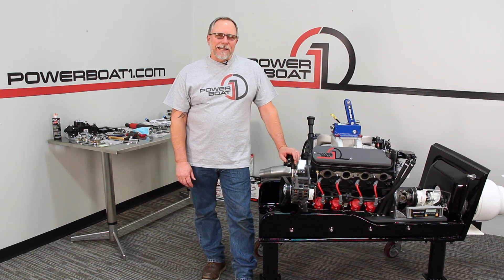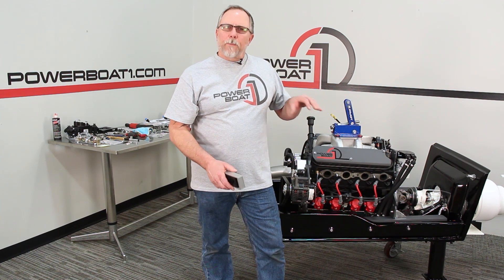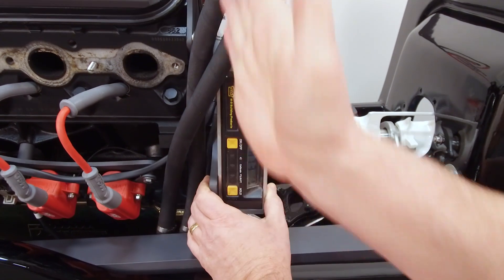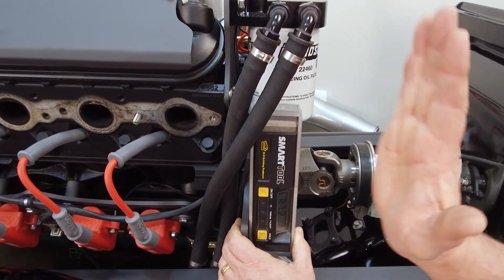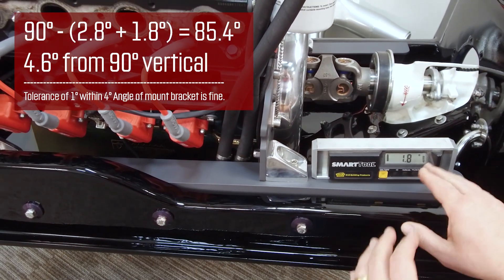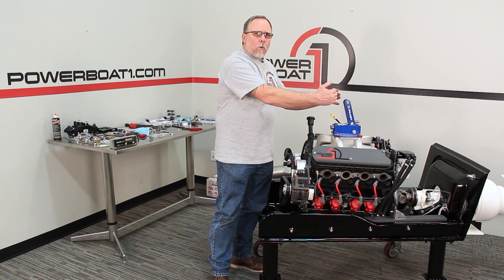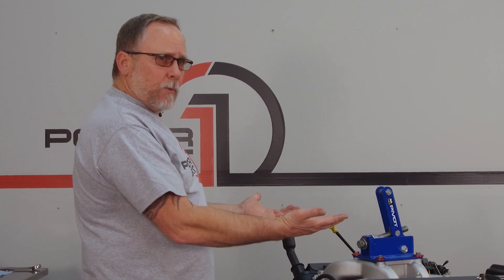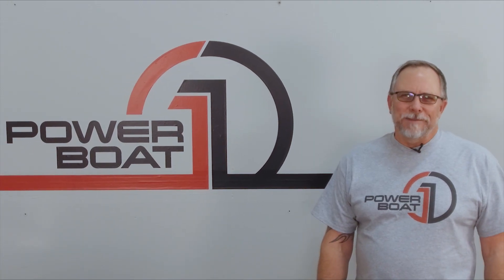LS Marine Conversion: Aligning the Engine and Pump with the LS Engine Mount Rail Kit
We've installed the rail kit in our stringers and mounted the engine. Now we're going to go over the alignment of the engine and the pump in relation to the rails.